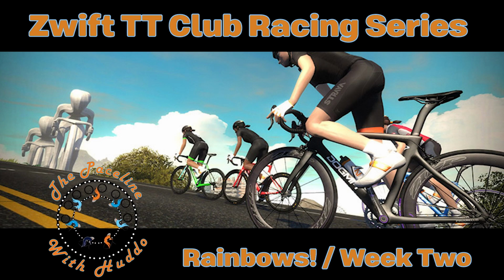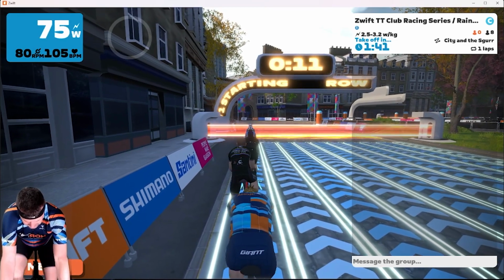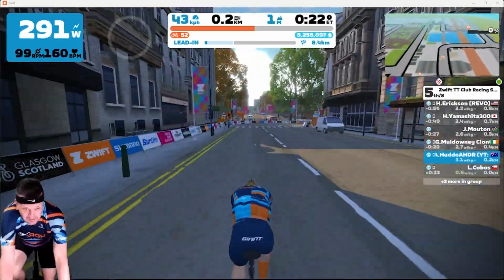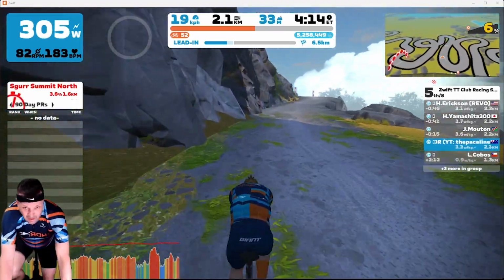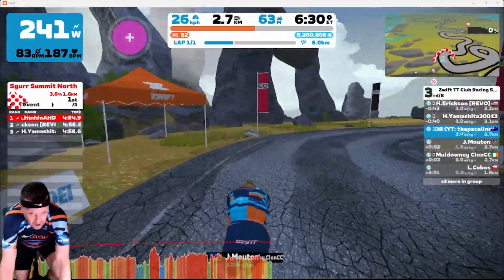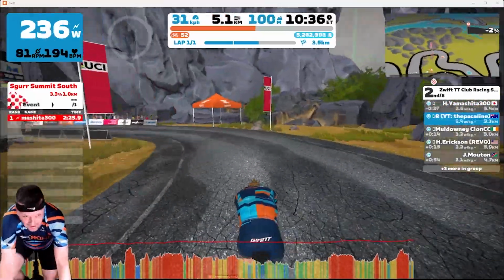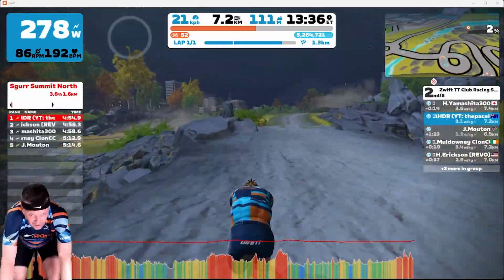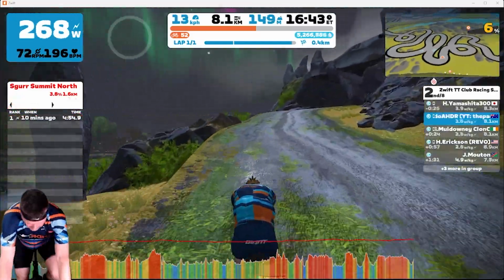ZwiftTTclubWeek2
The Time Trial. Cycling’s true leveler - just you and your legs versus everyone else in the field.

Come join Zwift TT Club on Zwift for more Time Trial event information! ... 22efe/home

Join us as we embark on a five-week series - each week you will have multiple chances to set your best time on the same route, with your best time counting in the standings! How will you stack up against the rest of your Category?

Over the course of the five weeks, we’ll be increasing the distance of the events.

Check out Zwiftpower after your event to see how well you stack up against the competition, both on the course, and on the overall General Classification across the entire series.

Don’t forget to check you’re using the fastest bike frame and wheels available to you!

Week Two - August 14-20
Route - City and the Sgurr (1 laps)
World - Scotland
Distance - 8.6km (5.3 mi)
Elevation - 166m (545’)